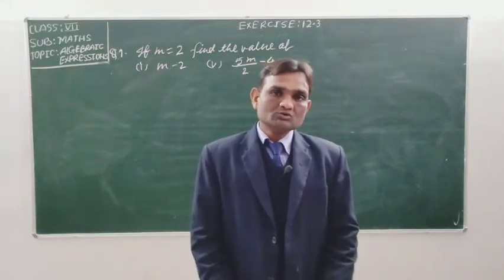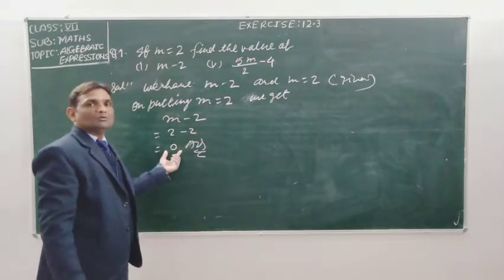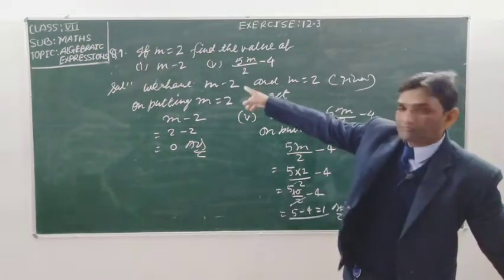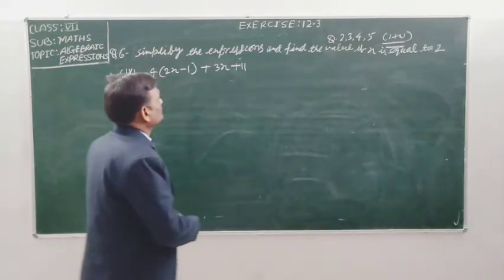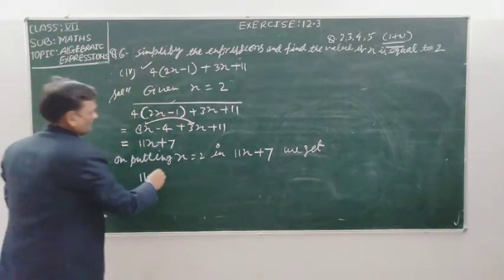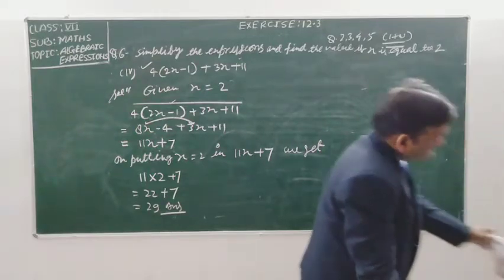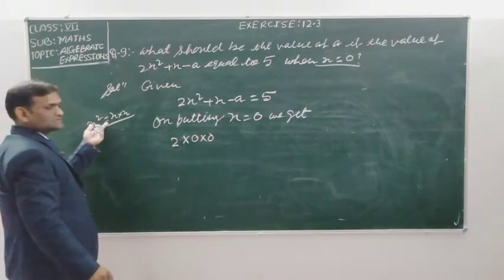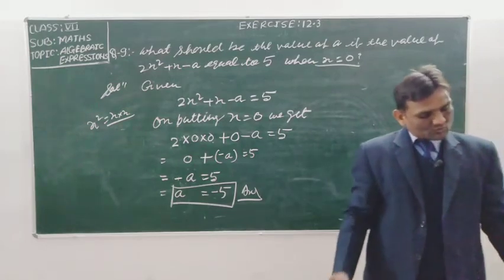Q.(1to10)Ex.12.3,Ch.12 Algebraic Expressions, NCERT class VII Maths.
"Algebraic Expressions" Get textbook solutions for NCERT Maths class VII